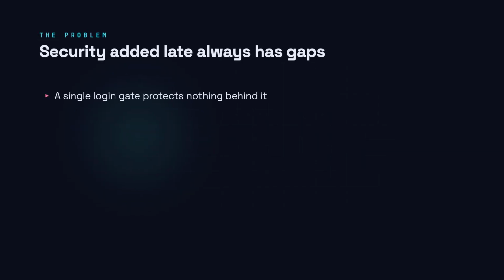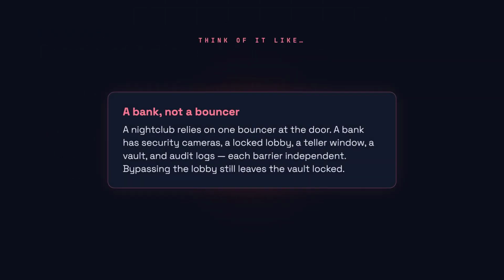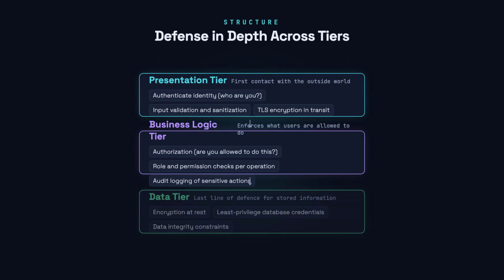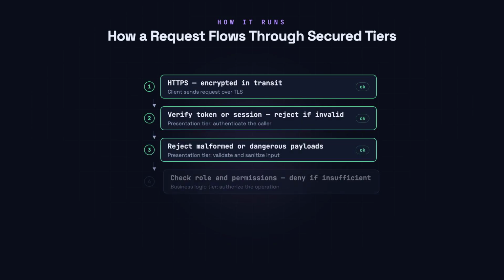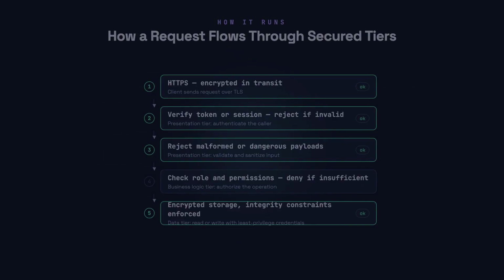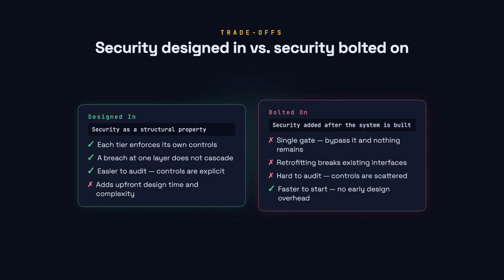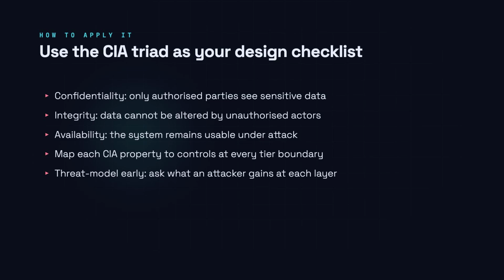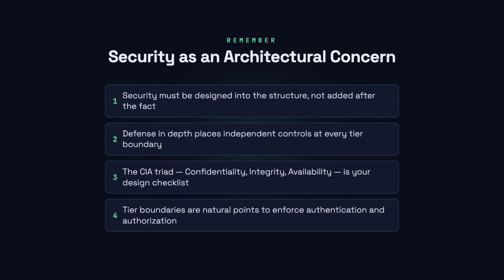Security as an Architectural Concern - Software Architecture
Security as an Architectural Concern - part of Software Architecture.

In this lesson:
- Security must be designed into the structure, not added after the fact
- Defense in depth places independent controls at every tier boundary
- The CIA triad — Confidentiality, Integrity, Availability — is your design checklist
- Tier boundaries are natural points to enforce authentication and authorization

Chapters:
0:00 Intro
0:18 Security added late always has gaps
0:44 Analogy
1:07 Defense in Depth Across Tiers
1:37 How a Request Flows Through Secured Tiers
2:10 Security designed in vs. security bolted on
2:35 Use the CIA triad as your design checklist
3:04 Recap

Module: Foundations of Software Architecture